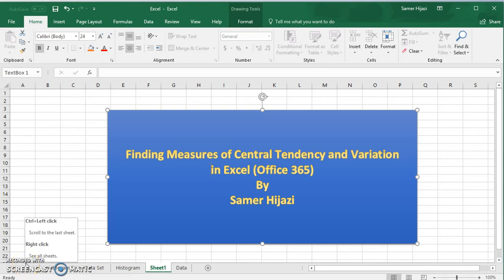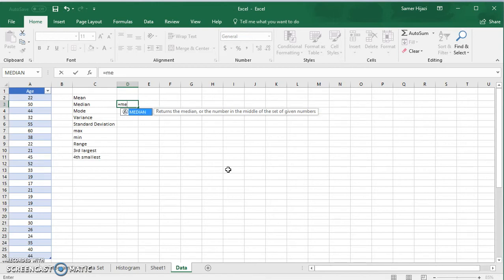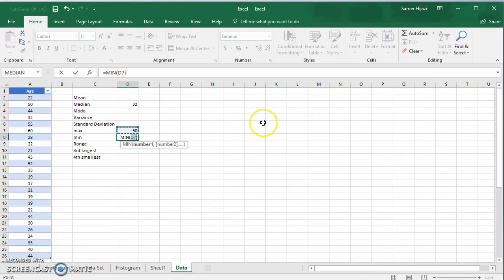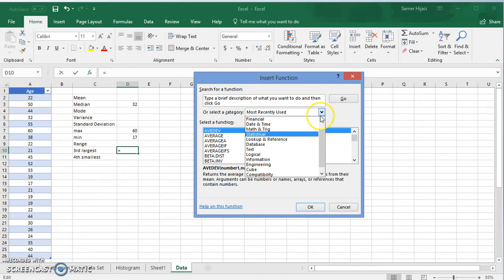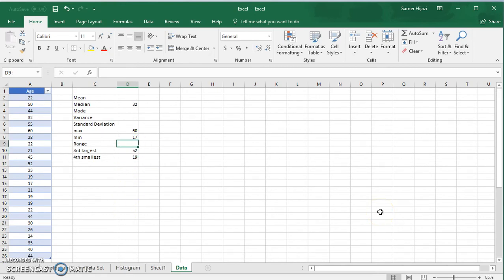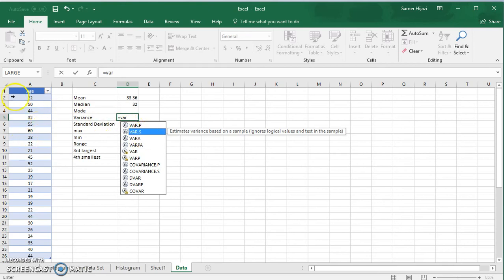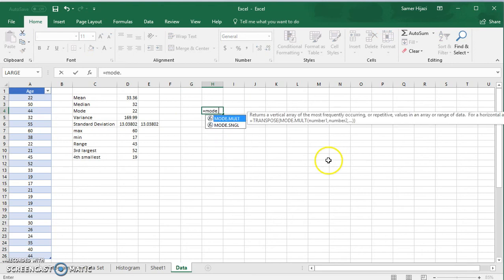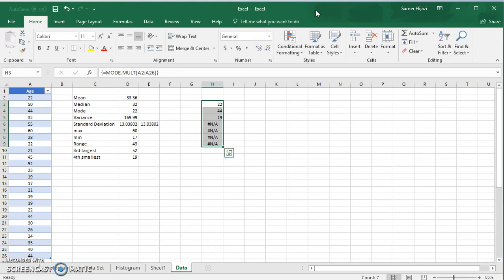Finding Descriptive Statistics Measures in Microsoft Excel 2016 (Office 365) Part I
Finding Measures of Central Tendency and Variation using Excel 2016 built in functions.